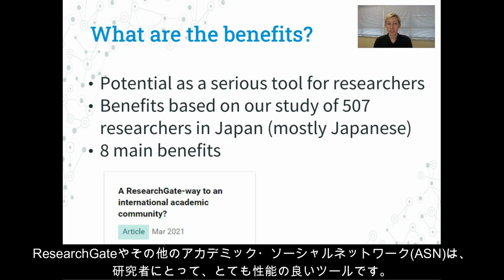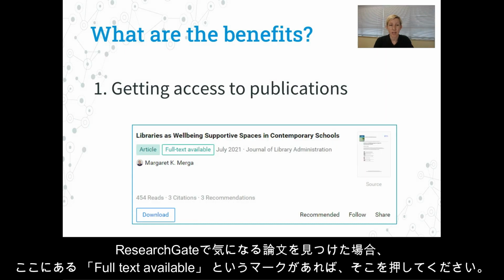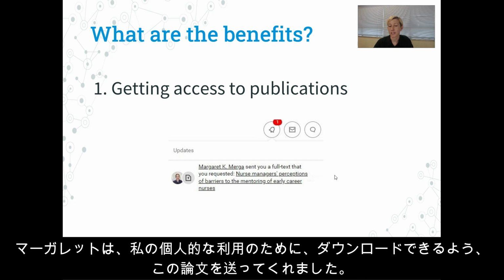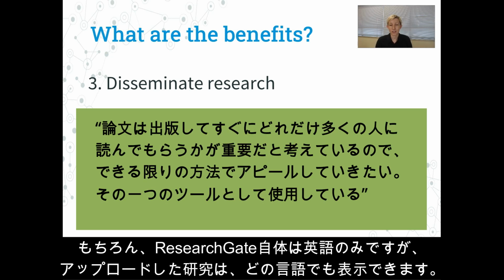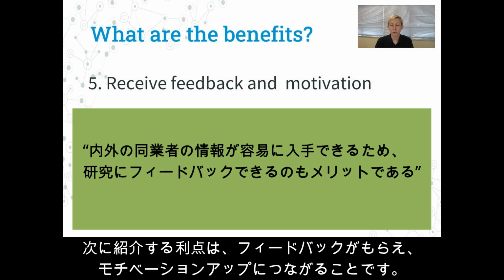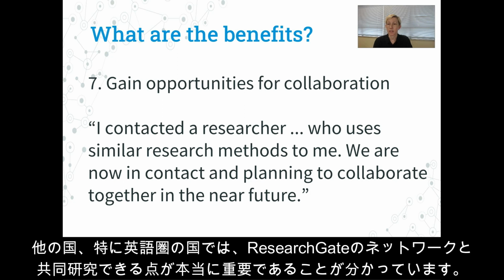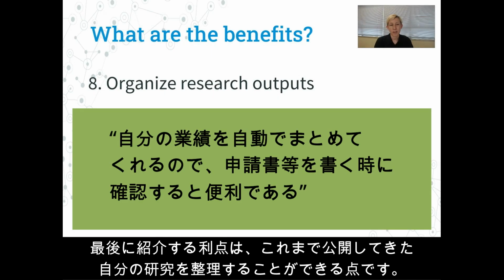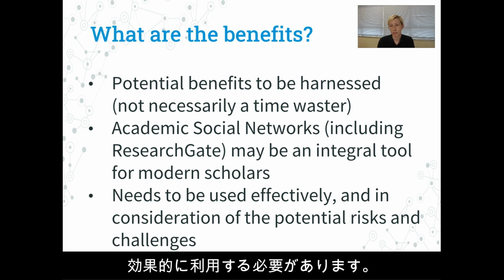03. ResearchGateを利用する利点は何か? / What are the benefits? [日本語字幕]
３つ目の動画では、「ResearchGateを利用することの利点」を８つご紹介いたします。ご紹介する利点は、日本の研究者が最近行った調査の中で500人以上の参加者から提案されたものです。

‹紹介›
この8本（+1本）の動画シリーズでは、ResearchGateの概要と、特に日本の研究者が国際的な知名度を構築するためにResearchGateをどのように利用できるかについて説明しています。

**この動画は、科学研究費助成事業No. 19K14262の助成を受けている
「日本の研究者に対するアカデミック・ソーシャルネットワークの使用について」という論文に関するものです。

**本資料・動画内で述べられている意見、知見、結論、提言は、著者個人のものであり、必ずしも著者の所属する組織、日本学術振興会、文部科学省の見解を示すものではありません。

**この動画で提供される情報は、研究者のための一般的な情報であり、ResearchGateを推奨するものではありません。研究者は、一ユーザーとして以外は、ResearchGateと何の関係もありません。